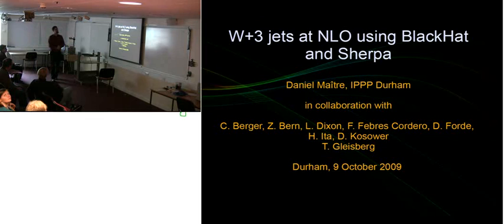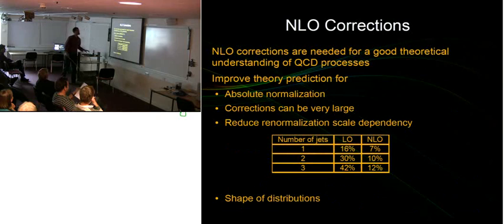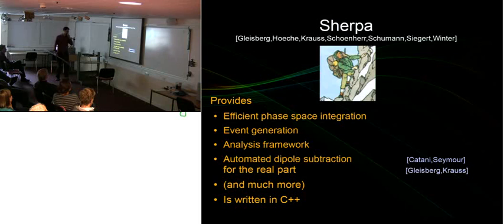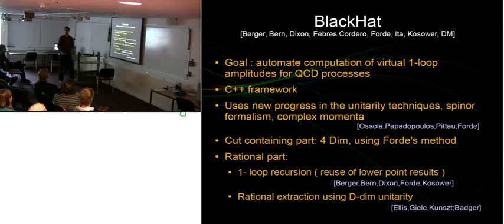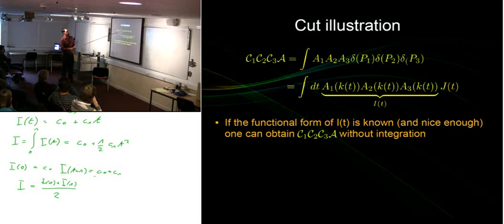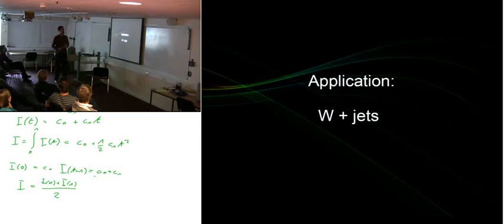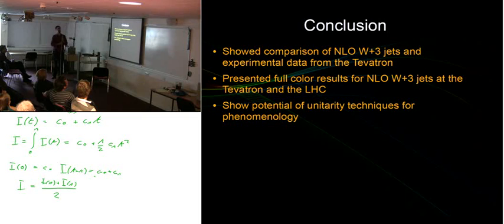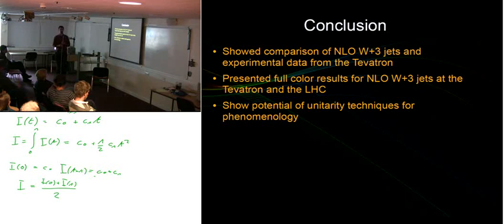W+3 Jets at NLO using BlackHat and Sherpa